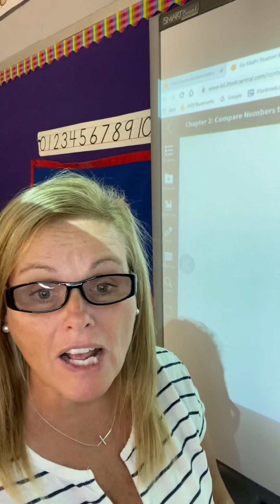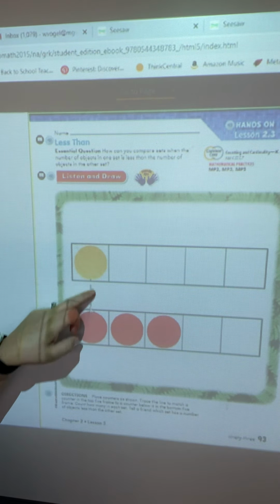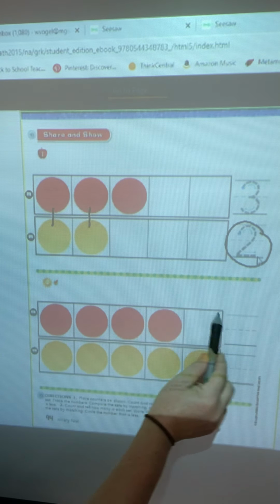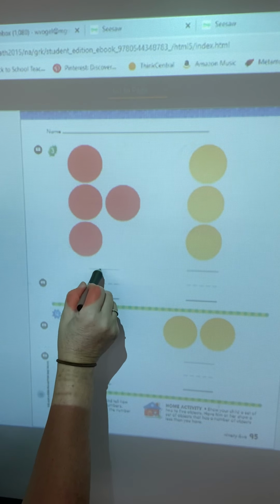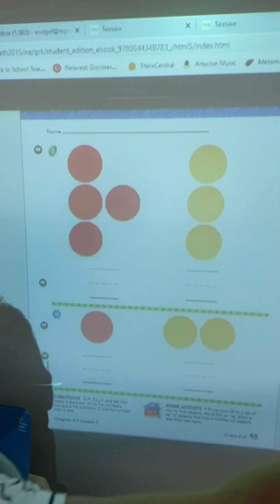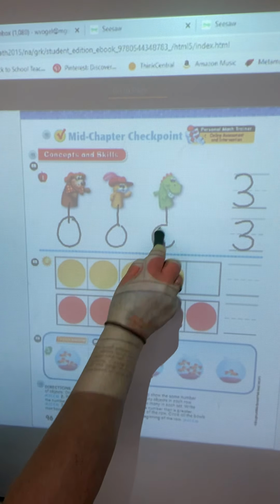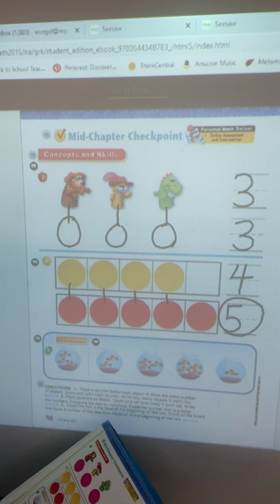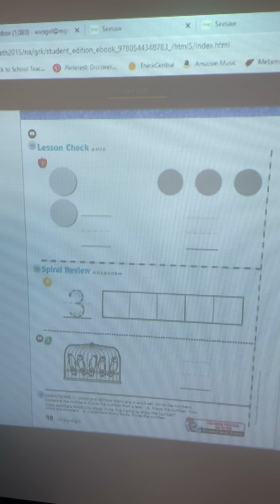Math Lesson 2.3